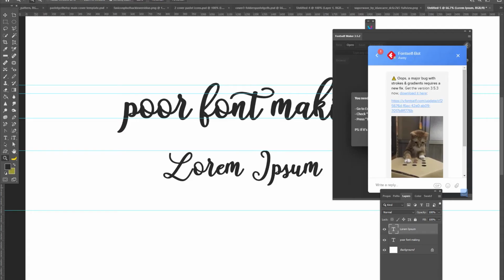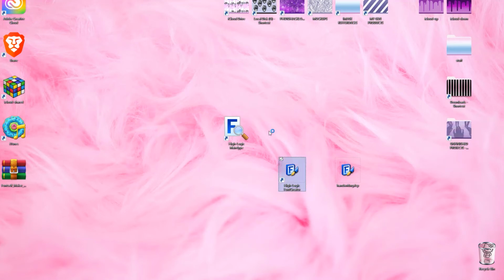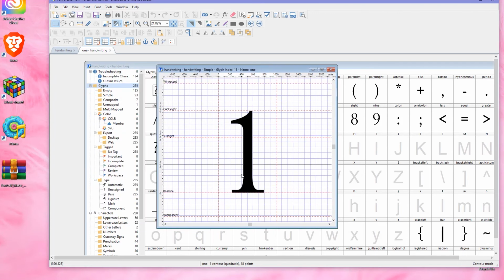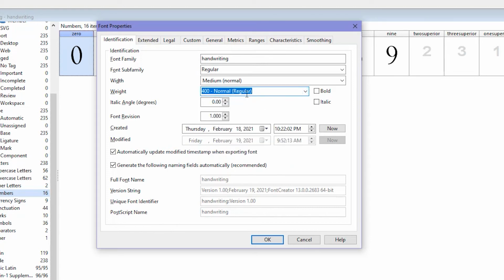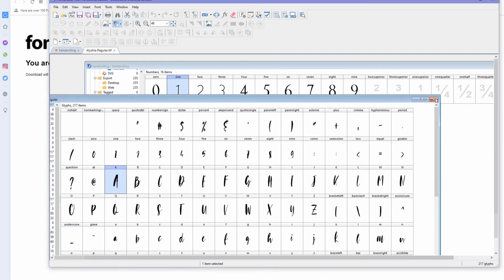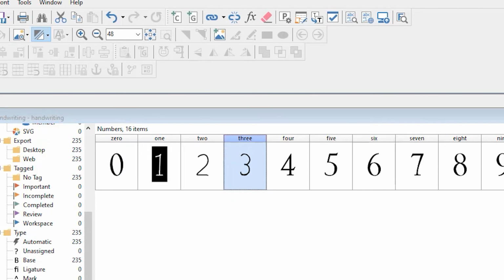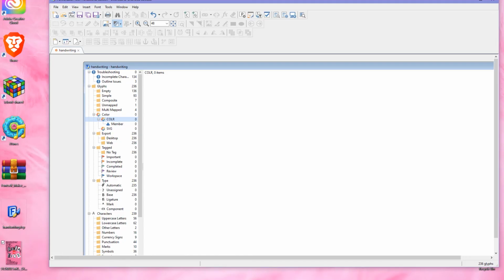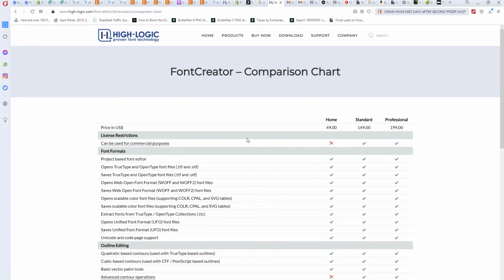Best Font Editor Software- MAKING your own FONTS!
Lets take a deep dive into the Best professional font creation software for PC + bonus tutorial on how to create your very own fonts professionally.
Has fontself got you frustrated, with the bad kerns and the poor alignment, the endless bugs and updates?  Well it did for us, that's why we searched high and low for the best professional font creation software for designers and non designers who are wanting to make a passive income creating and selling their very own professional custom fonts with the Best Font Editor Software- MAKING your own FONTS!

In this video I'm demonstrating the professional edition of FontCreator 13 (new!) edition which can be found

I also discuss why Font Creator 13 is superior to Fontself creator, how it will save you time and money and is the only choice if you are looking to create high quality custom professional fonts with an affordably priced software.
Here is the previous video where we learned how to organize our fonts